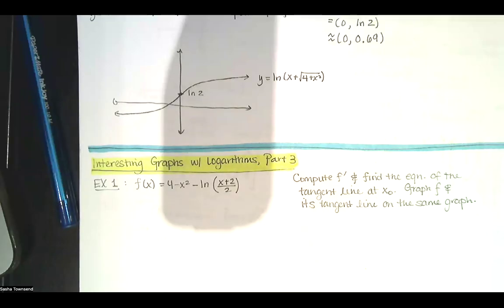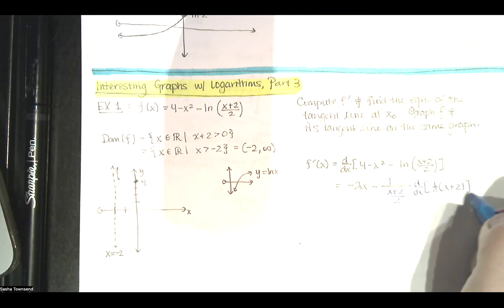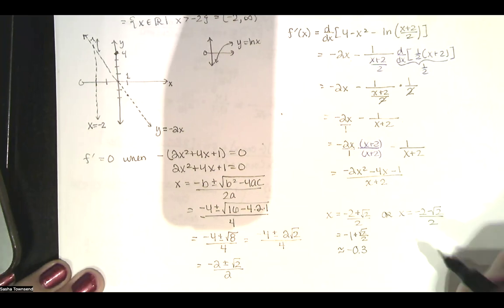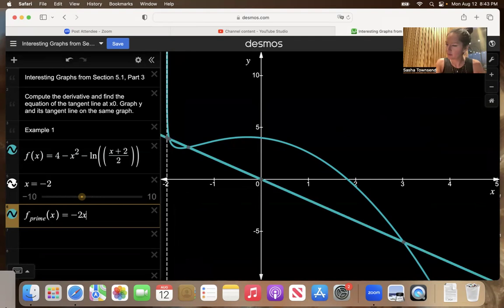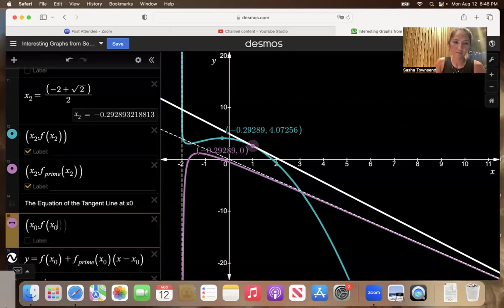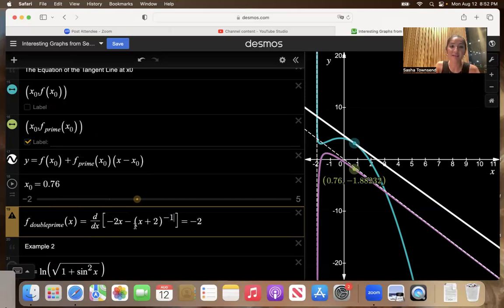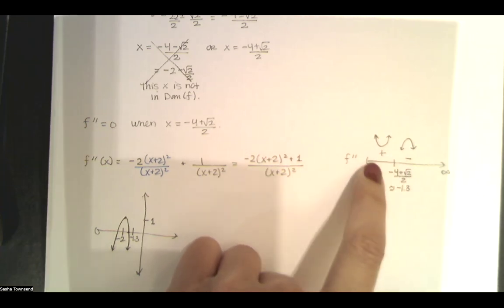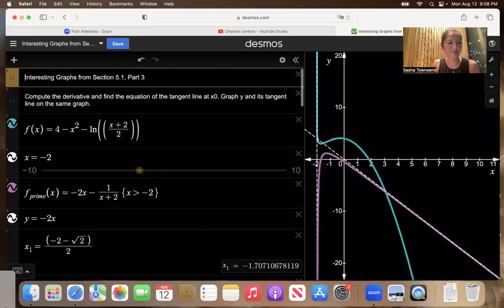5.1.4 An Interesting Function Involving a Logarithm, Part 3 - Analytic Geometry and Calculus I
In this video, we work another example featuring a function with a logarithmic term. We compute the first and second derivative and discuss relative extrema, points of inflection, concavity, and the relationships between the three graphs. We also sketch a tangent line at x0 and use sliders to visualize the tangent line and its slope at several x0 in the domain. We do this looking for trends.